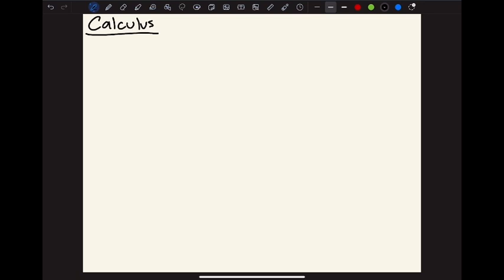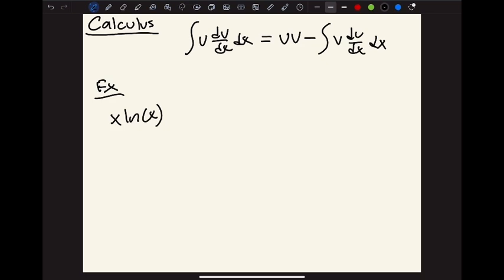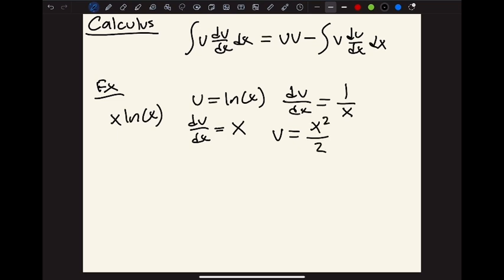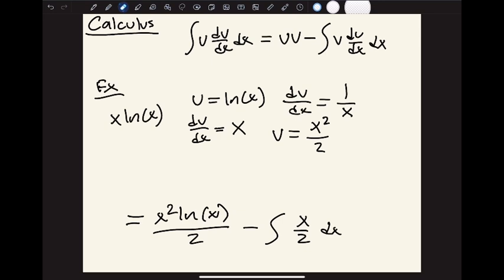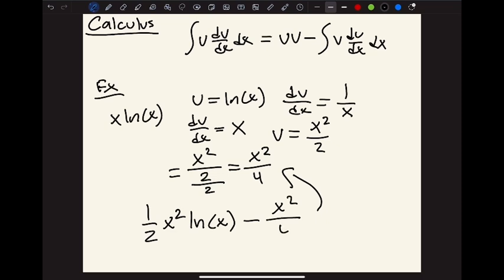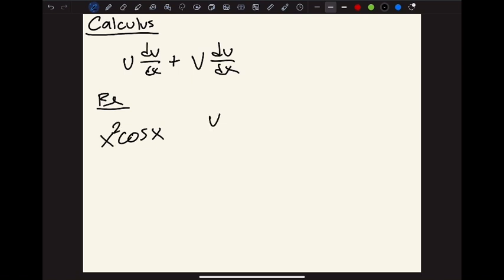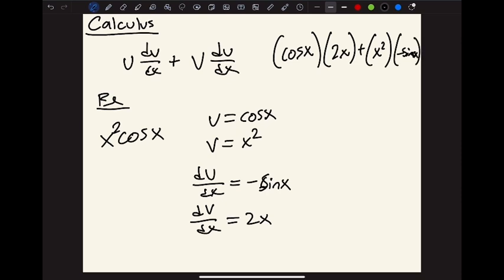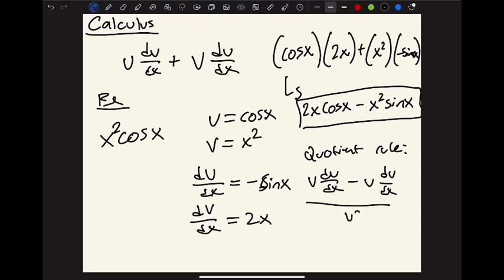IB Maths AA HL - Calculus (Topic 5)